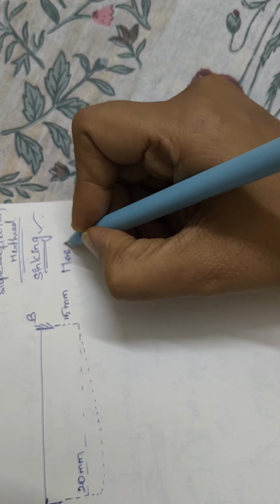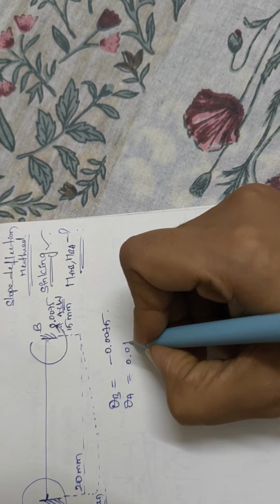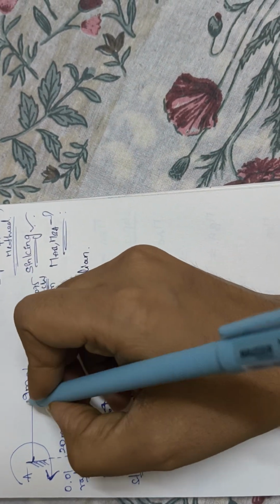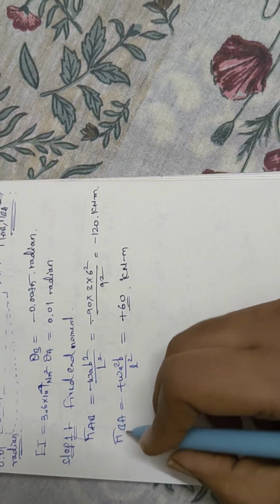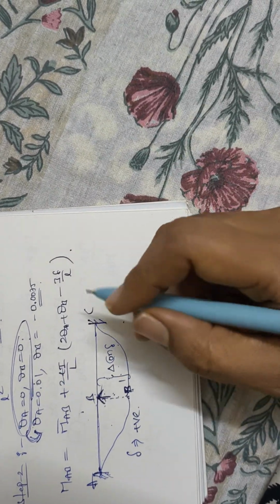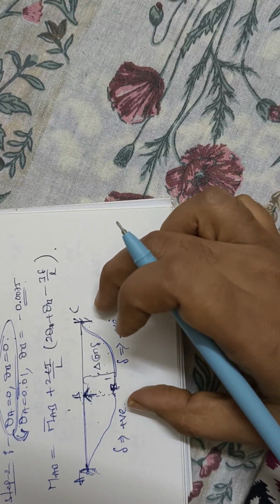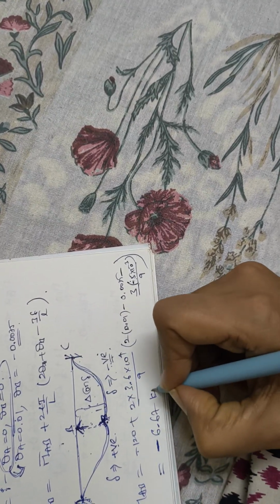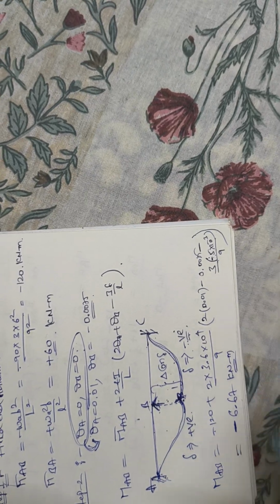solved problem on sinking in slope deflection method